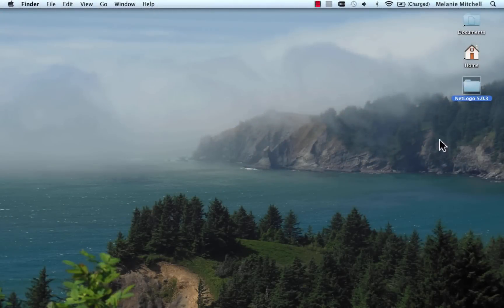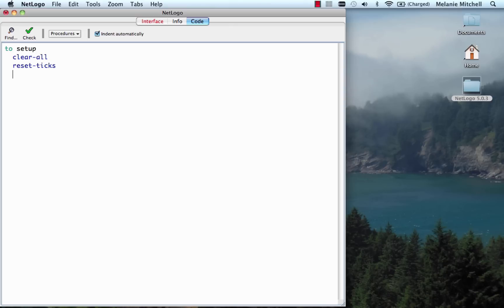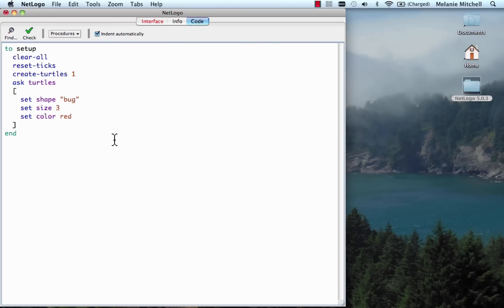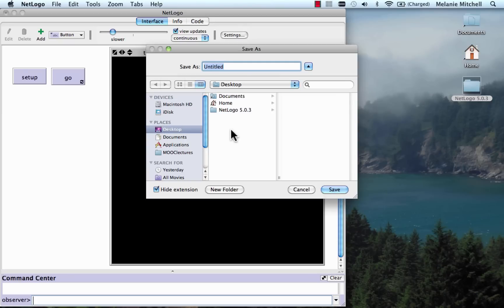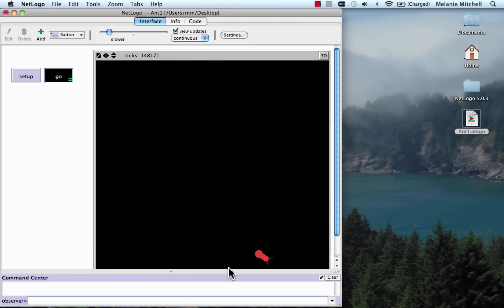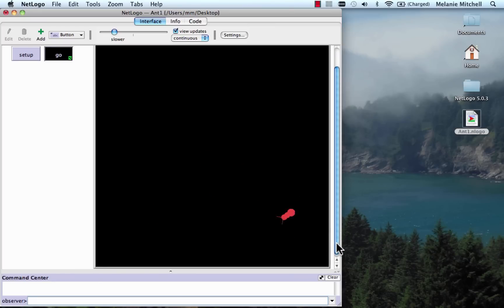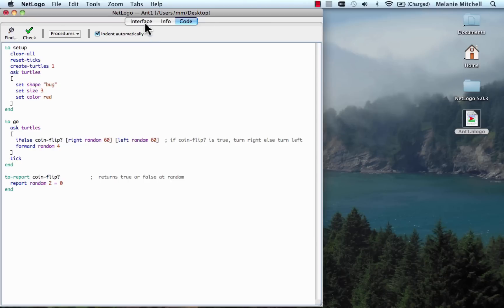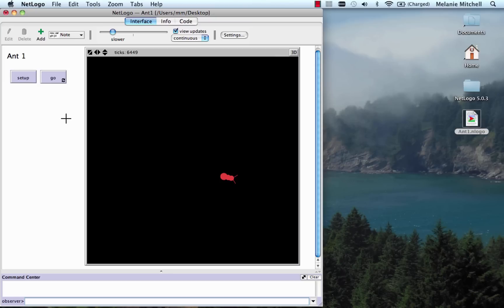Introduction to Complexity: Our First NetLogo Model